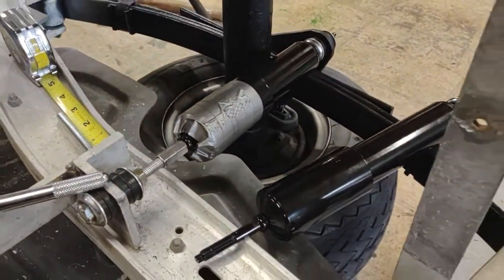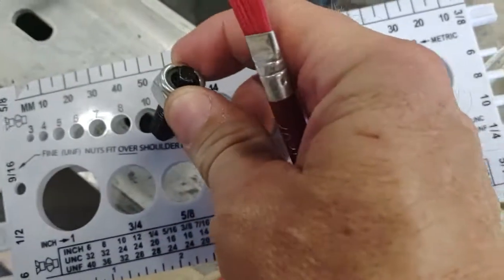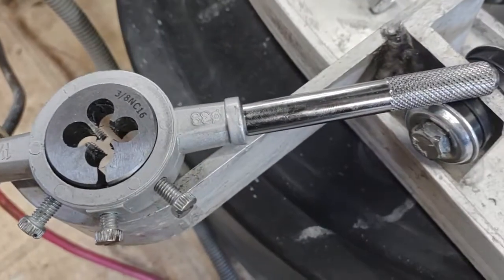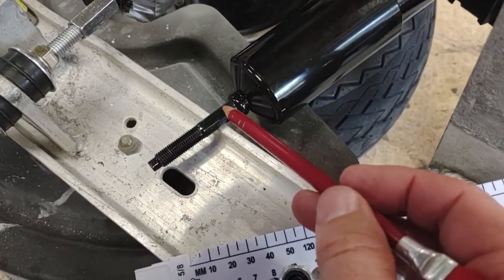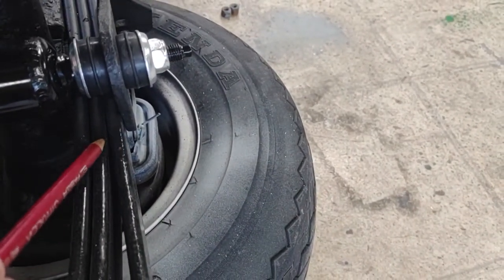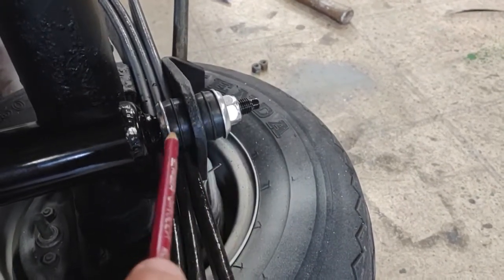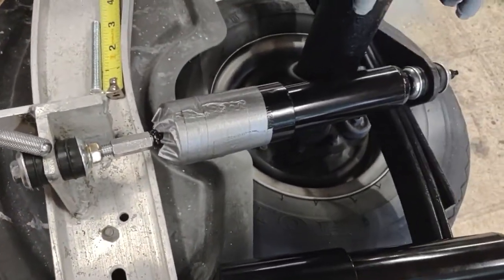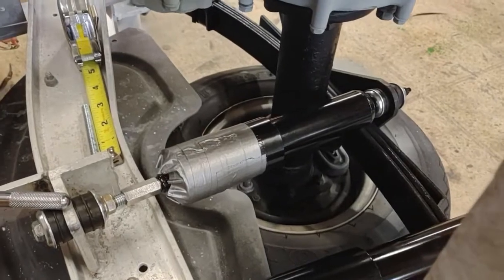Golf cart shock extension solution after adding 3-leaf springs, Club Car DS.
The 2 extra leafs made the shock too short to reach original mounting points, by a 1/2". Here's how I extended the top threads and maintained as much shock travel as possible. It's probably retracted a 1/2" after this install. That leaves a little margin for catching air.